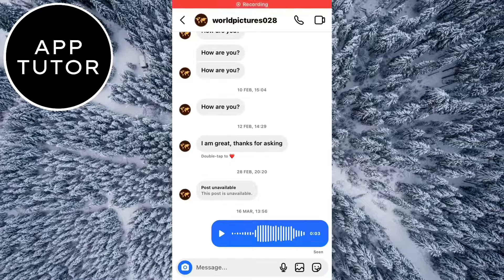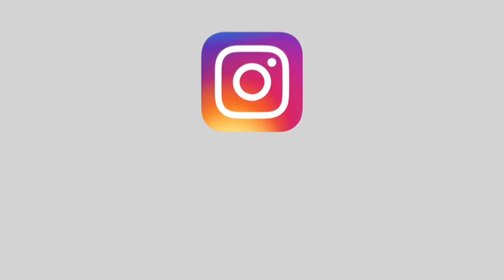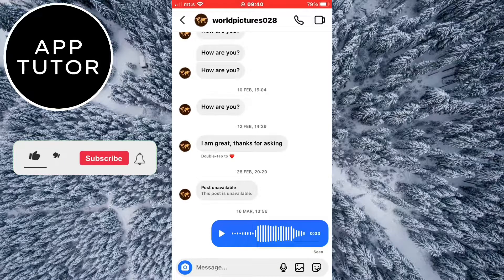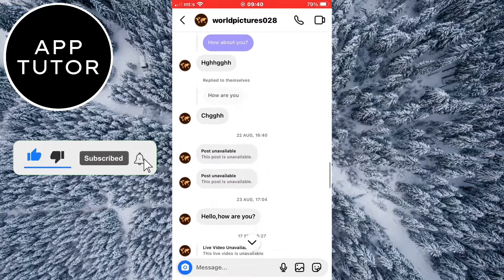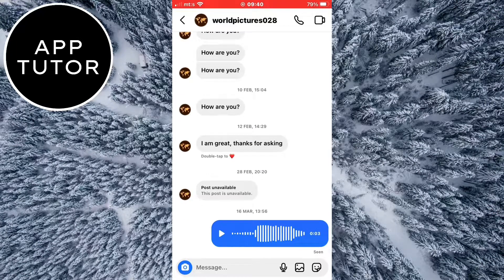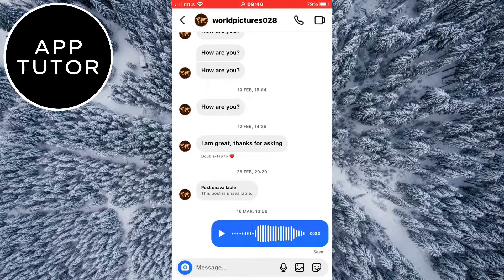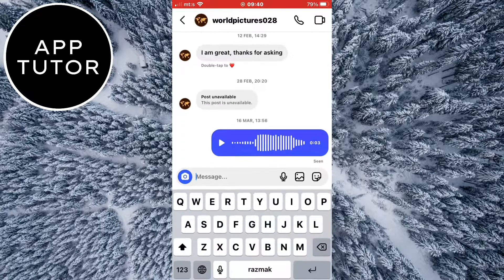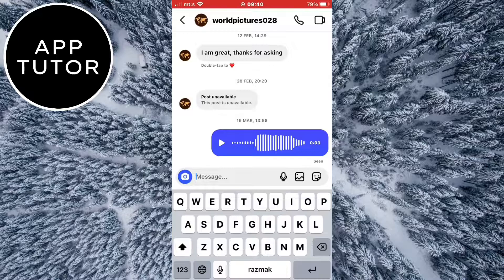How to See First Instagram Message Without Scrolling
Let’s check out how to see your first Instagram messages with someone without scrolling.